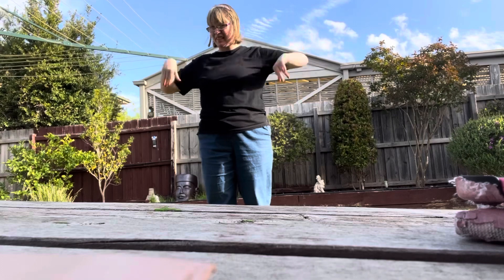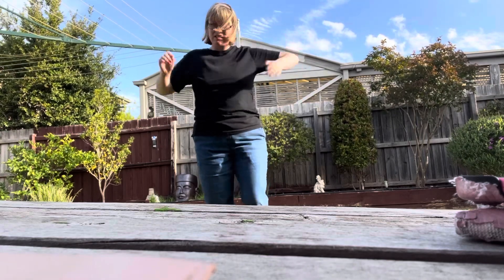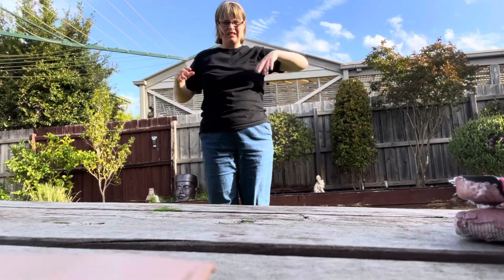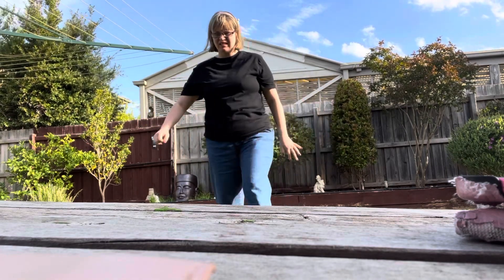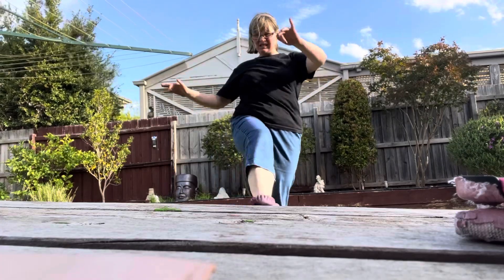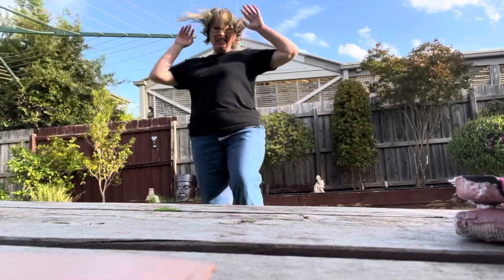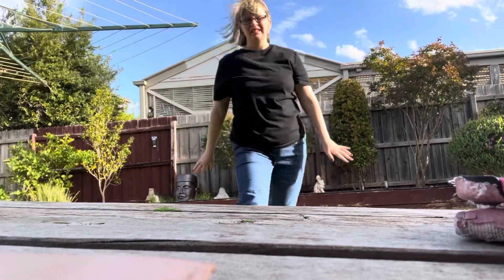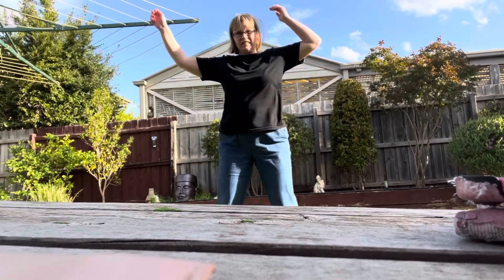Dance moves exercise